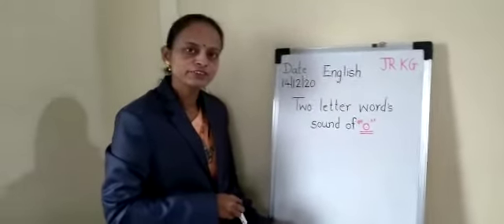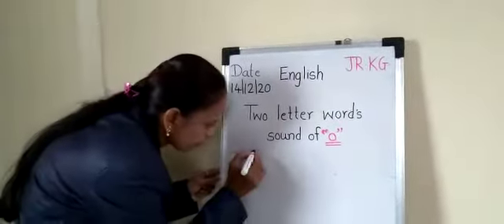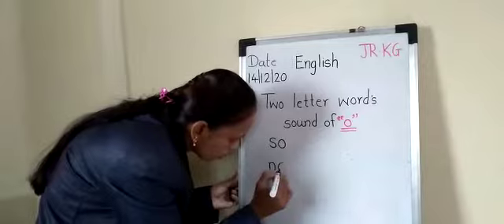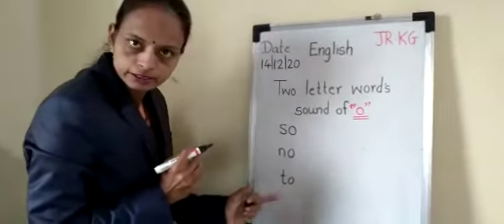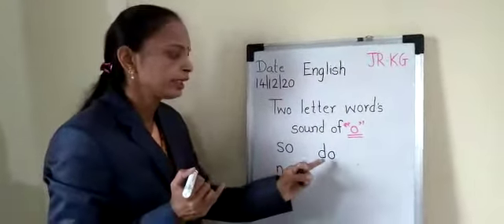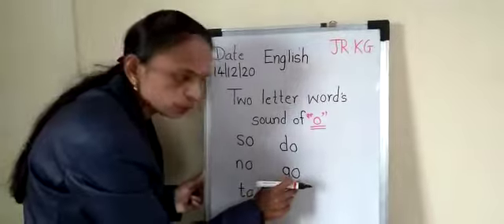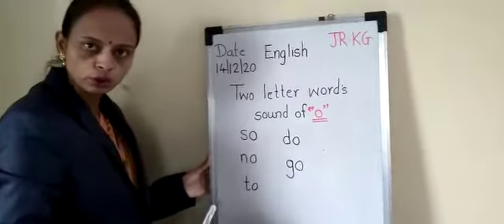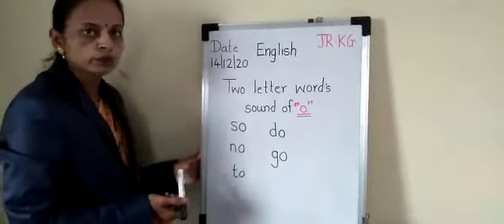The Tigerish School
Class JR KG English 02 -14/12/2020